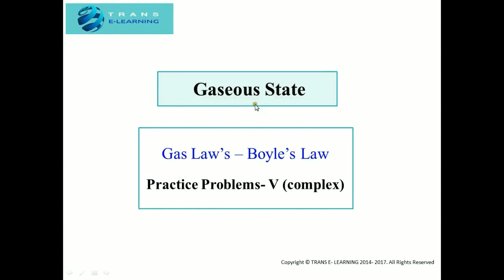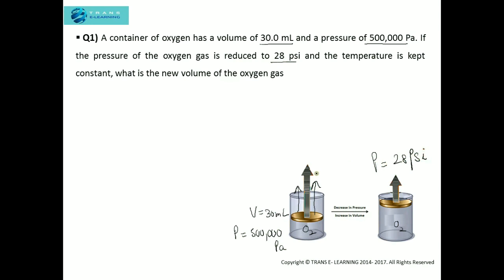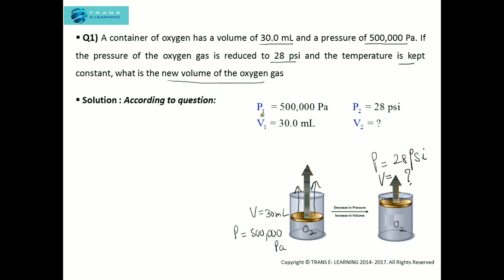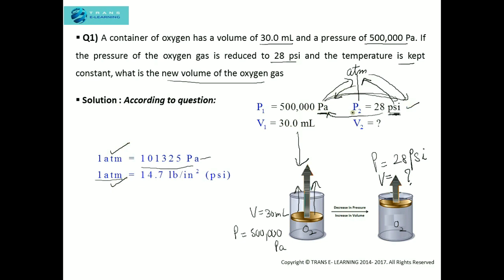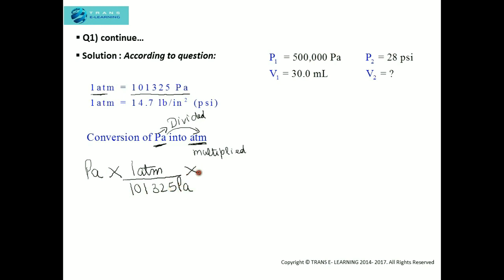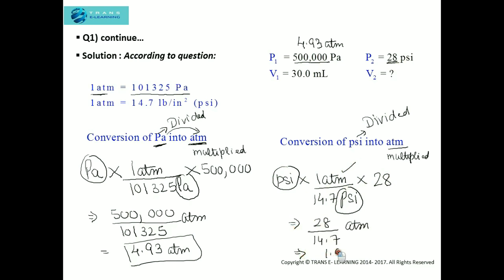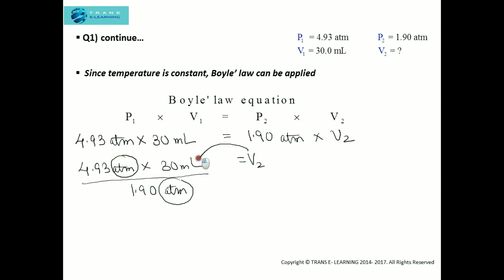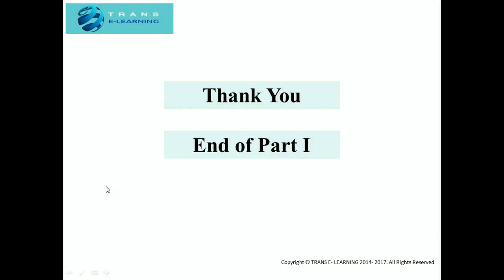BOYLE'S LAW 📉 Pressure vs Volume | Solve Problems Step-by-Step ✅ | COMPLEX | PART 5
Learn Boyle’s Law Through Easy Problem Solving!
This video explains how to solve numerical problems based on Boyle’s Law using a step-by-step approach. Whether you're a science enthusiast or brushing up on your fundamentals, this video helps you understand the core relationship between pressure and volume of gases at constant temperature.

📚 Concept Covered:
Boyle’s Law – Pressure is inversely proportional to Volume when temperature remains constant
Formula Used: P₁V₁ = P₂V₂

🧪 Problem Solved in This Video:

Q1) A container of oxygen has a volume of 30.0 mL and a pressure of 500,000 Pa.
If the pressure is reduced to 28 psi and the temperature is constant,
👉 What is the new volume of the oxygen gas?

🧠 Key Takeaways:

How to apply Boyle’s Law in real-life questions

Understanding unit conversions (Pa ↔ psi)

Systematic step-by-step solving approach

Importance of consistent units in gas law problems

Visual learning for concept clarity

📩 Have questions or need help with concepts?